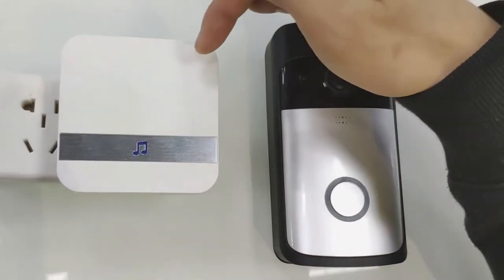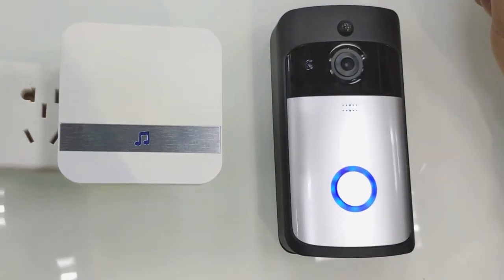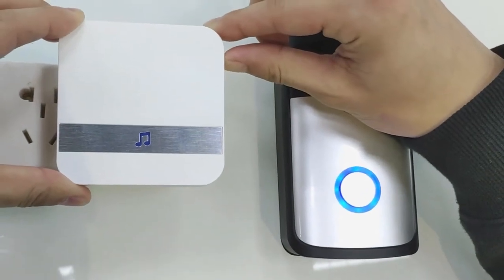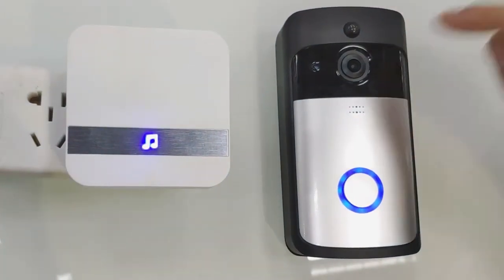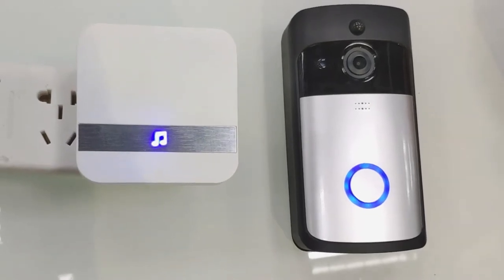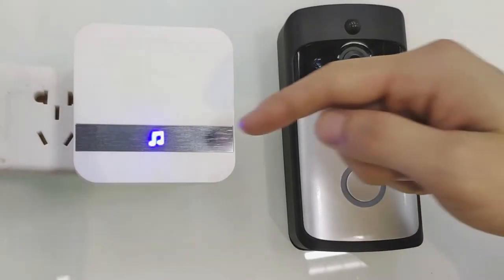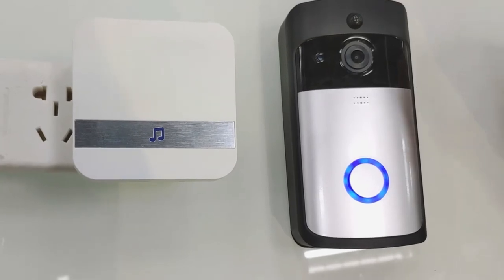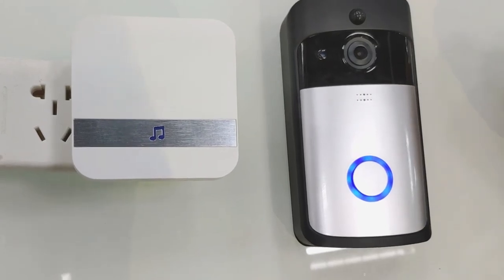Smart Wireless Doorbell Connect Chime Operated Teach Video